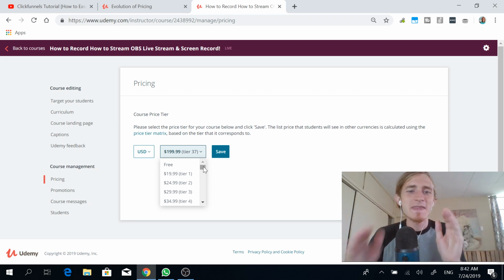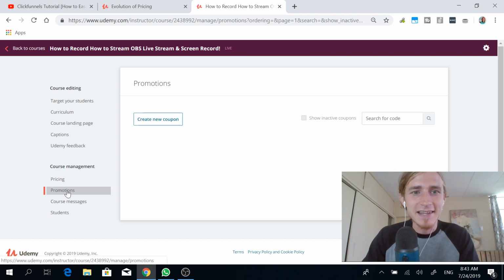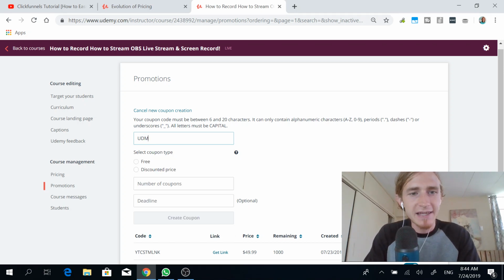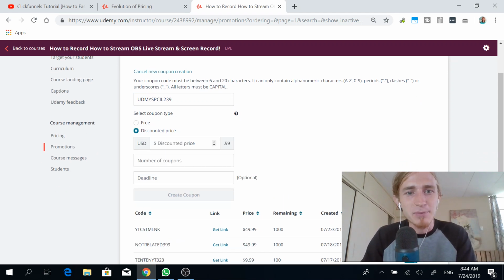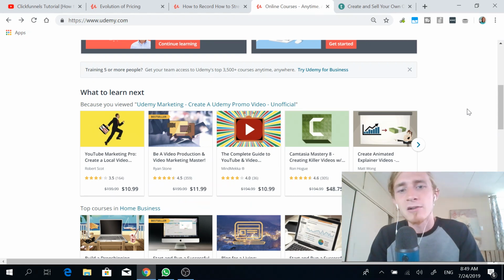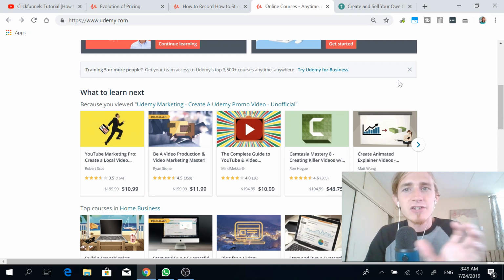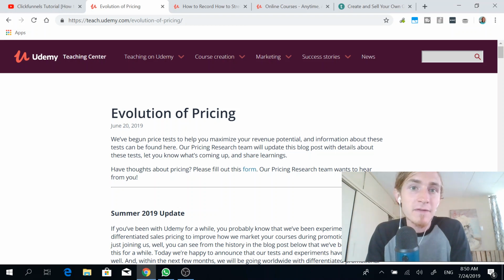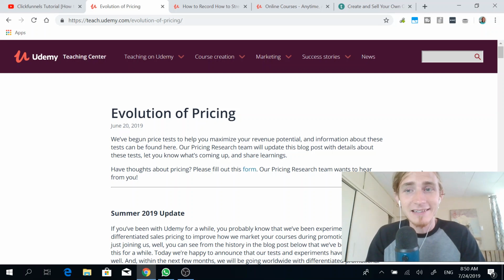How Pricing is Changing on UDemy - 2019 Evolution of Pricing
I make YouTube videos so that I can share everything I am doing and learning with you guys. I want you to feel inspired by what I do so that you feel encouraged to live your own life instead of living another person's

If you want to become self employed, the best thing that you can do is connect with other self employed people and have conversations with them. We become like those that we interact with.

I have a free group that meets every friday.

You can also schedule time with me on Calendly. I charge $20 per 30 minutes. We can talk about ANYTHING you want. You can schedule one of these calls

Finally, if you want to check out my Udemy courses, check them out here!

Jack Pitman Udemy Pricing Udemy Cost Udemy Udemy Instructor earnings udemy teacher earnings online teaching online teaching without degree teaching online without a degree how to teach online and earn money online education channel is udemy.com worth it? is udemy worth it? what is udemy.com create an online course outline how to create an online course outline udemy.com videos udemy online teaching teach on udemy.com udemy.com teaching udemy.com coaching udemy.com